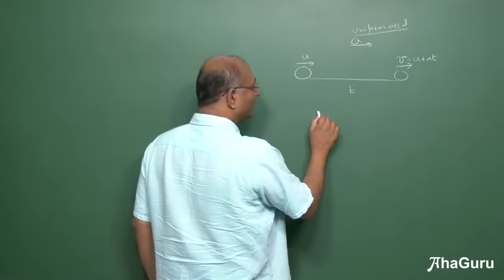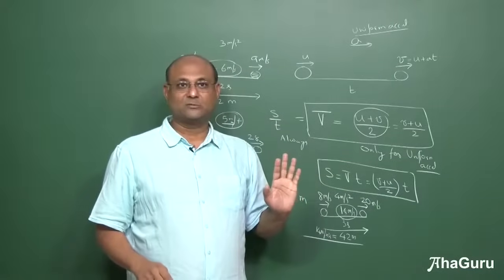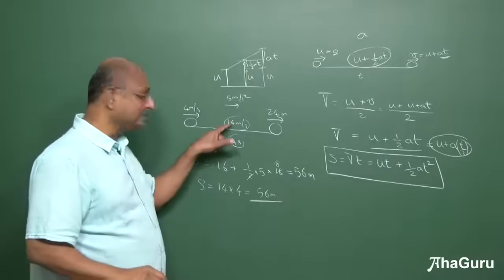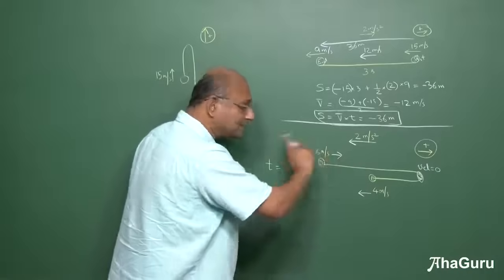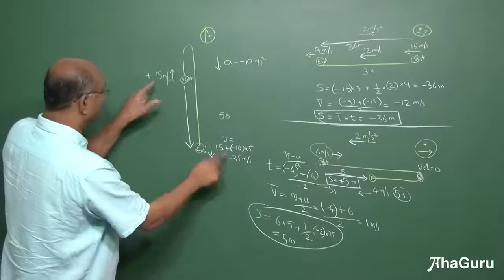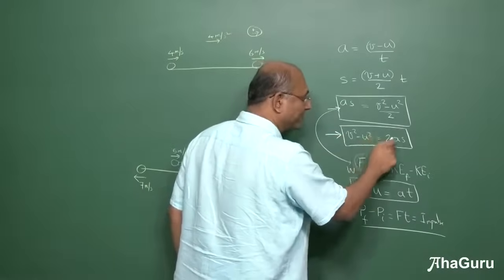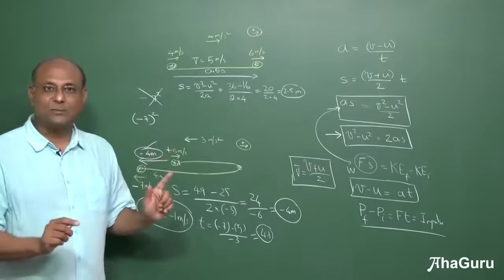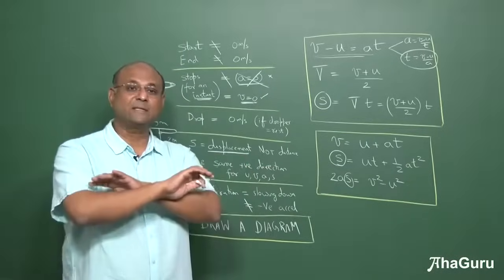Galileo’s Equations of Motion | Class 11 Physics | Chapter 2 Motion in a Straight Line | AhaGuru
Welcome to our Class 11 Physics series! In this video, we dive into Chapter 2: Motion in a Straight Line, focusing on the Equations of Motion. This is a fundamental topic that forms the basis of understanding kinematics. Whether you're a student preparing for exams or just looking to strengthen your physics concepts, this video is for you.

Galileo's Equations  - Class 11 Physics | Chapter 2 - Motion in a Straight Line | AhaGuru  Prof. Balaji Sampath

📌 Topics Covered:
1. Introduction to Motion in a Straight Line
2. Distance, Time, Displacement
3. Average Velocity
4. Starting Velocity and Ending Velocity
5. Equations of Motion
6. Acceleration

🚀Welcome to our Class 11 Physics lesson on "Instantaneous Velocity and Speed" from Chapter 2: Motion in a Straight Line. In this lesson, we'll explore the concept of instantaneous velocity and how it differs from average velocity. We'll also discuss the relationship between speed and velocity, and how to calculate instantaneous velocity from a position-time graph.

Instantaneous Velocity and Speed  - Class 11 Physics | Chapter 2 - Motion in a Straight Line | AhaGuru Prof. Balaji Sampath

🔔Key Topics Covered:
1. Definition of Instantaneous Velocity
2. Calculating Instantaneous Velocity
3. Understanding Instantaneous Speed
4. Position-Time Graphs and Slope
5. Graphical Interpretation
6. Comparing Instantaneous and Average Velocity